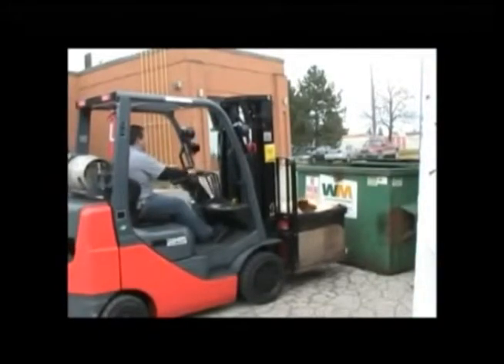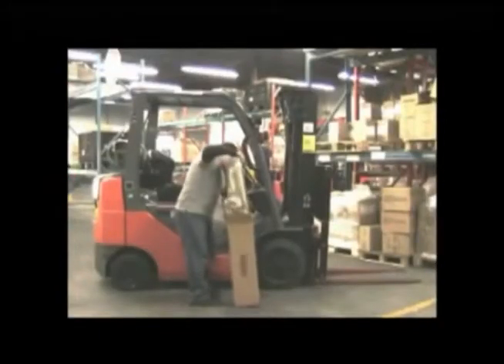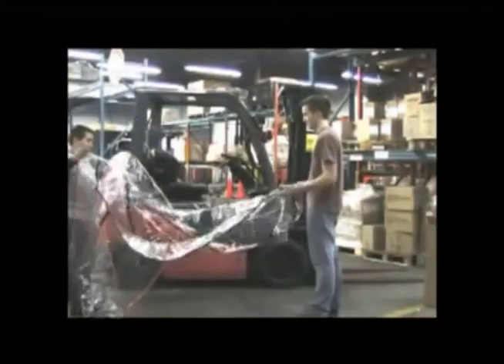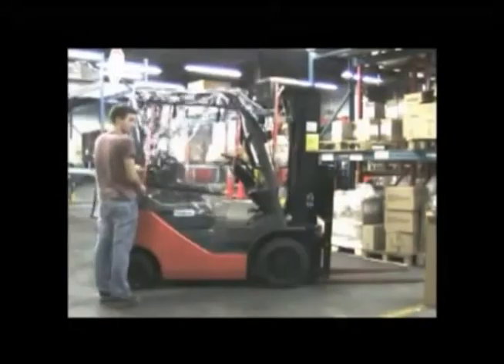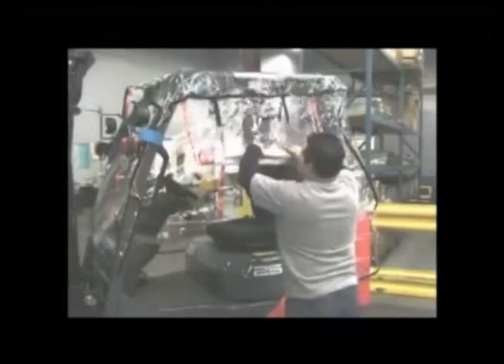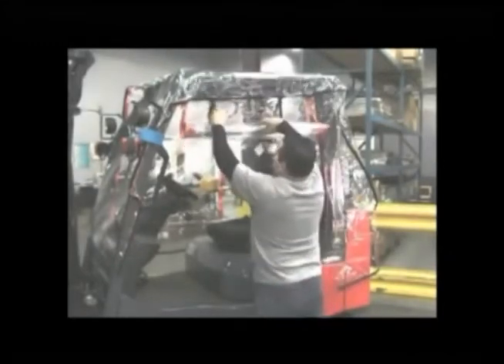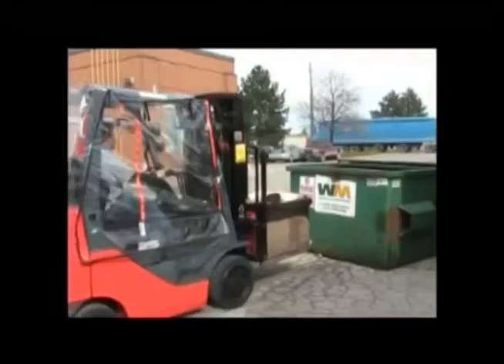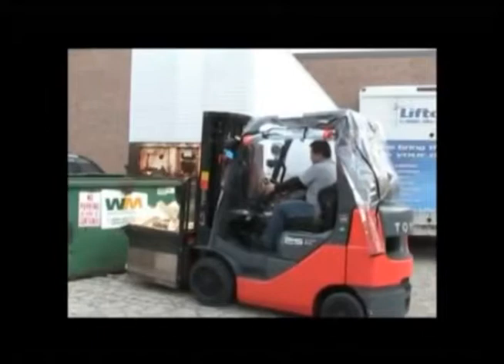Atrium Full Forklift Weather Cover *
Protect forklift operators from wind, rain and cold with the Atrium full forklift weather cover.